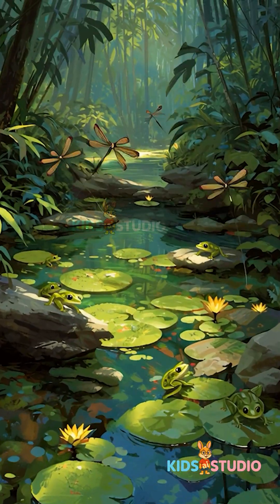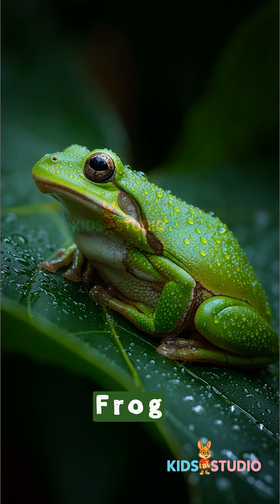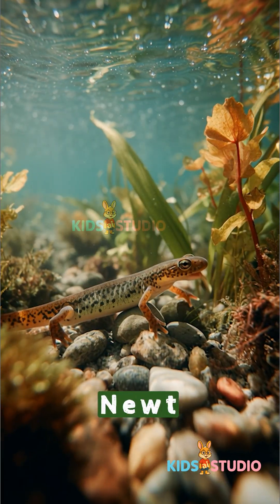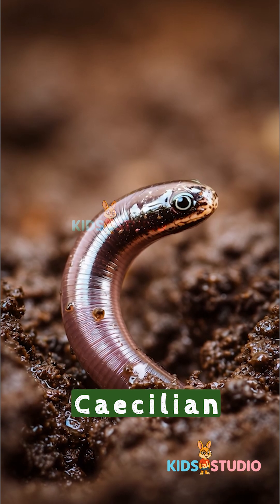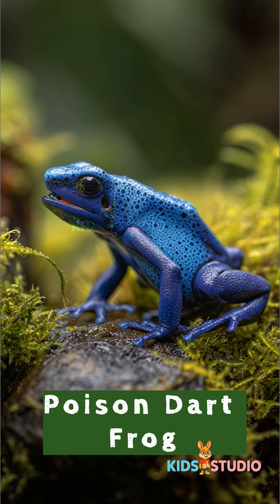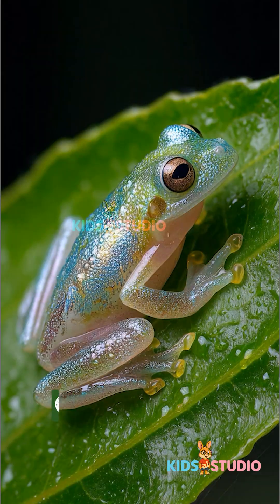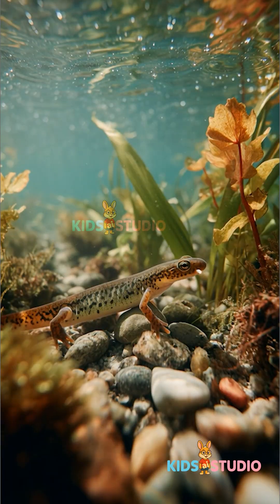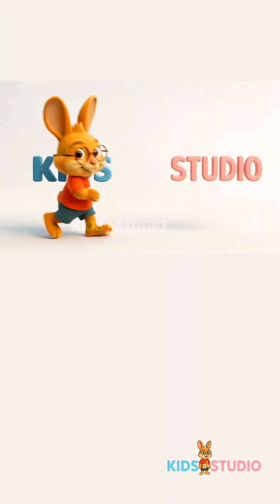“Amphibians for Kids | Real Frogs,& Axolotls in Action! 🐸”@KidsaiStudio05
Discover real amphibians up close! 🦎🐸
Watch frogs jump, salamanders crawl, and axolotls swim in stunning realistic footage. Learn how amphibians live on land and in water, and why their wet, smooth skin helps them breathe! 🌧️✨

A short educational video for kids who love real nature and wildlife!